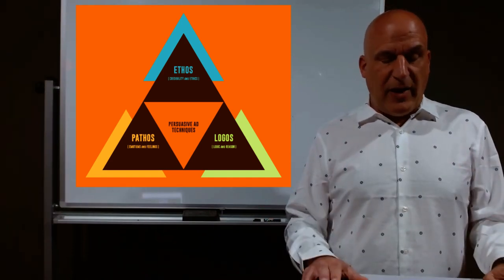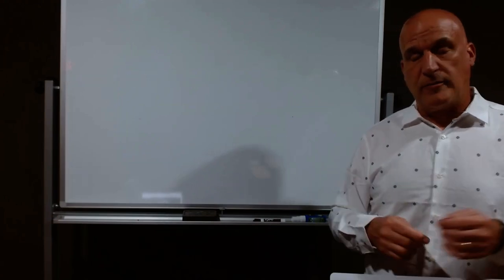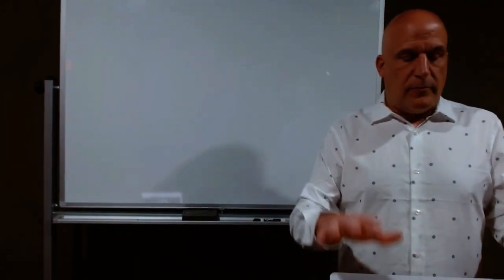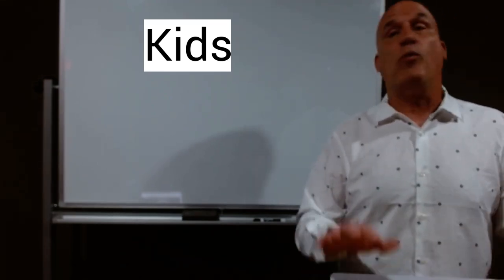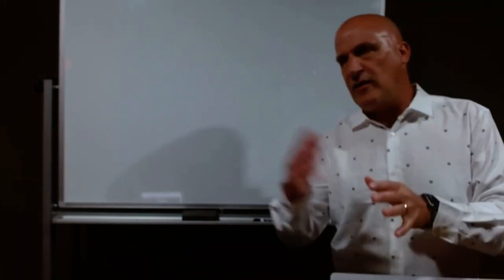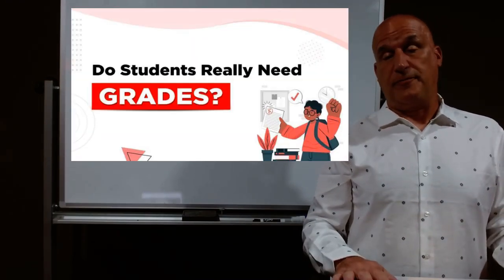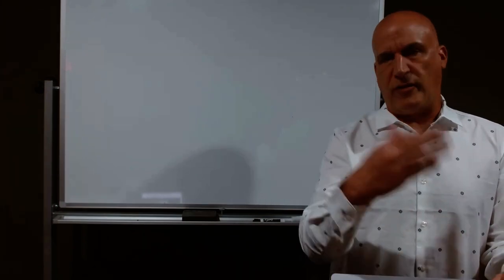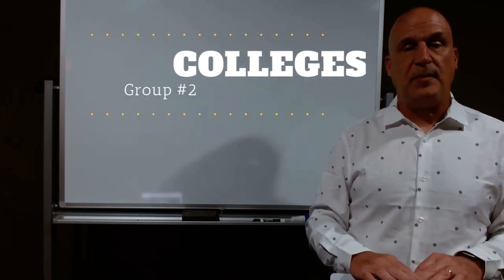Todd Talks - Using counterarguments to strengthen your points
Using counterarguments to strengthen your points - one way to make your argument even stronger is to offer the opposing sides and then refute what they might say against you. This shows that not only do you have a strong argument, but that it is even stronger than the opposition.